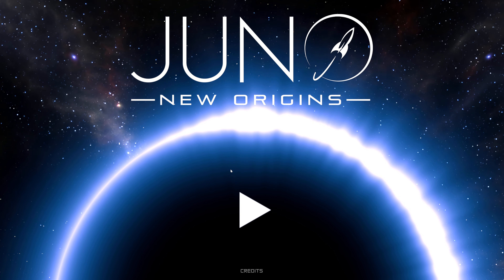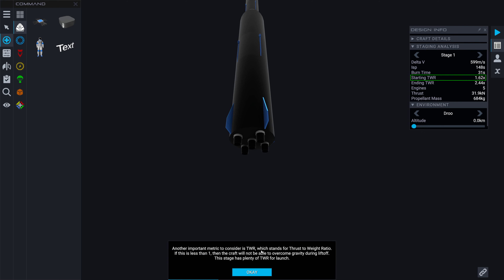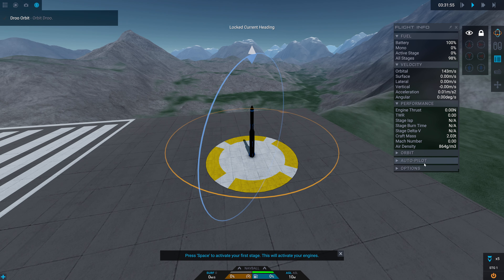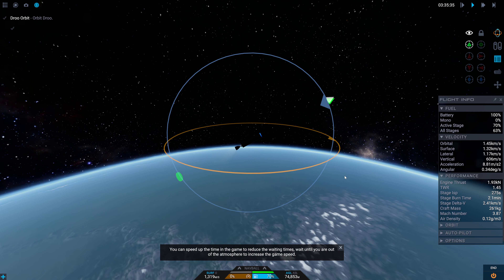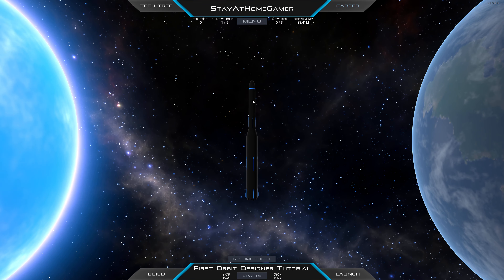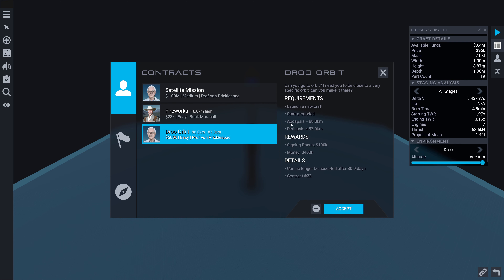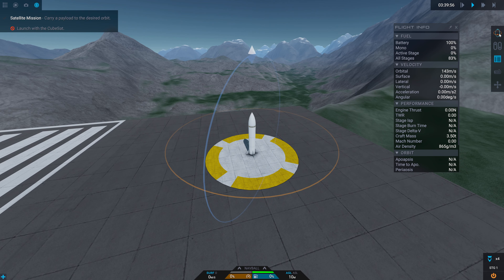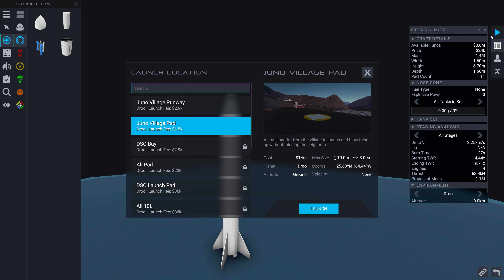The Dreaded Orbit Episode - Juno: New Origins - E4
In this episode I am attempting to bring a payload into orbit. The tutorial showed me exactly how to do it and of course I forget immediately after LOL.

PC SPECS
Case : Corsair 7000D Airflow
Processors : Intel Core i9-12900KS 16-Cores 4GHz (5.5GHz TurboBoost)
Motherboard : MSI MPG Z690 FORCE WiFi DDR5
Memory : 64GB CORSAIR VENGEANCE DDR5 (2x32GB) 5200MHz
System Cooling : iCUE H150i ELITE CAPELLIX Liquid CPU Cooler
System Fans : ORIGIN PC Maximum Fan Kit (12 case fans in all)
Graphics Cards : NVIDIA 24GB GeForce RTX 4090
Operating System : MS Windows 11 Pro
Operating System Drive : 500GB Samsung 980 PRO
Hard Drive : 2TB Samsung 870 QVO Series
Power Supply : Corsair RM1000e Series PLUS GOLD

Music from Uppbeat (free for Creators!)